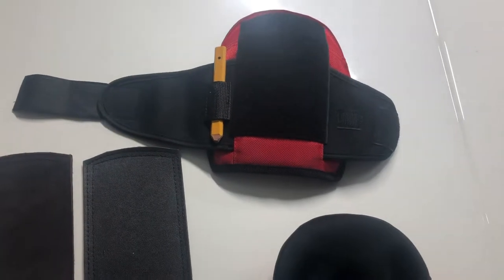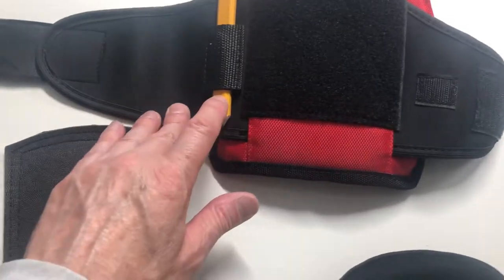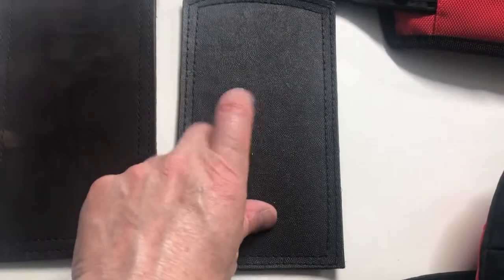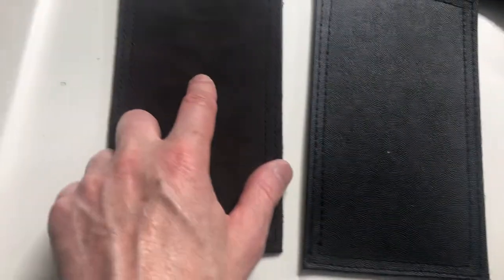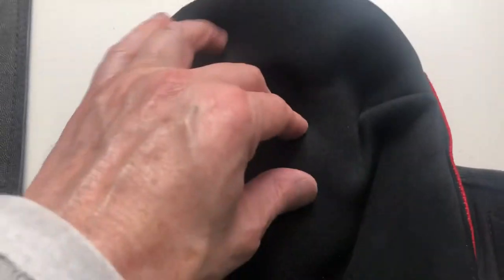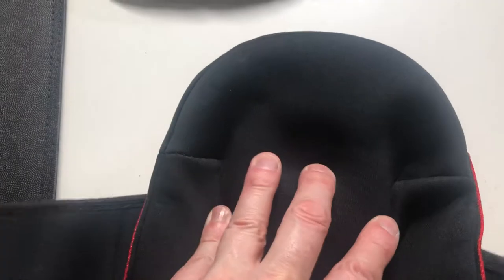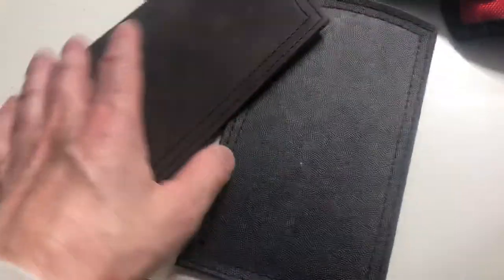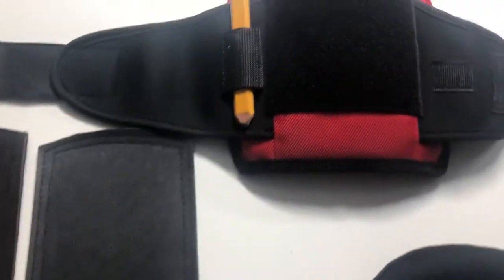Stepsaver Products Bradz Small Knee Pads in Red. Come with two replaceable hard plastic knee caps.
Stepsaver Products Bradz Small Knee Pads in Red. Come with two replaceable hard plastic knee caps. Leather replaceable knee caps as well as rubber are also available too. As always our pads allow the back of the knee to remain open. Plus they have built in tool pouches.

Bradz®️
Stepsaver Products™️
Self-Supporting Knee Pads™️